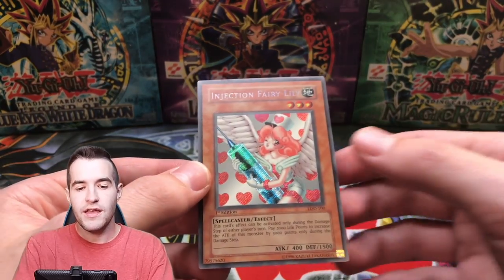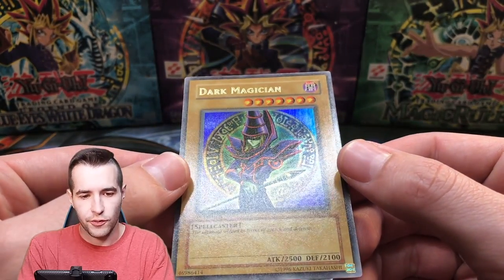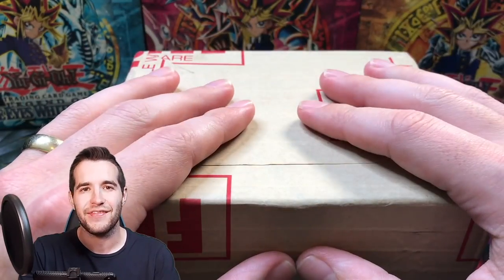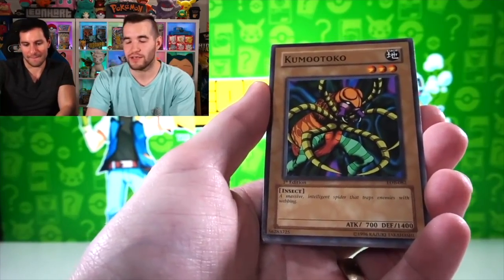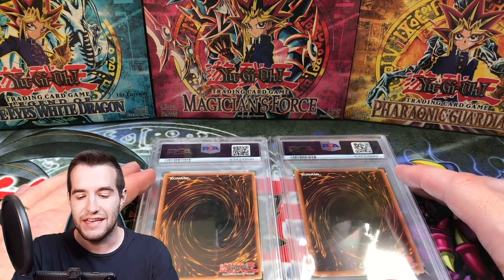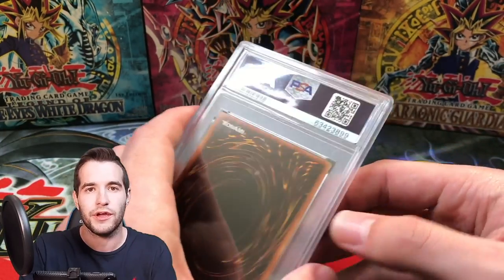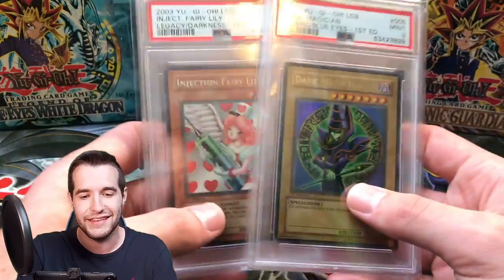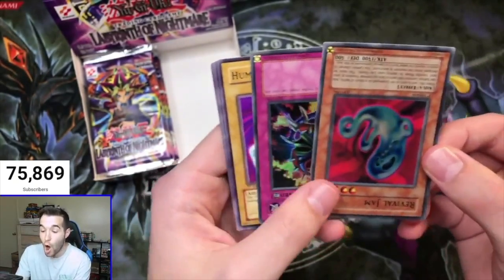I Got My 1st Edition Dark Magician Graded (Yugioh PSA Return)